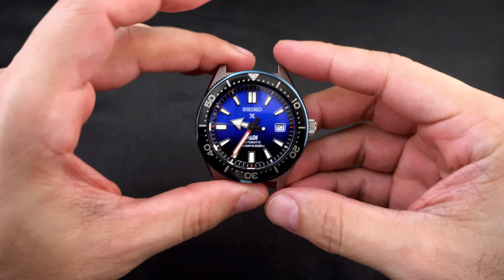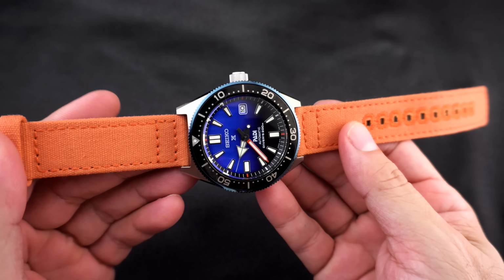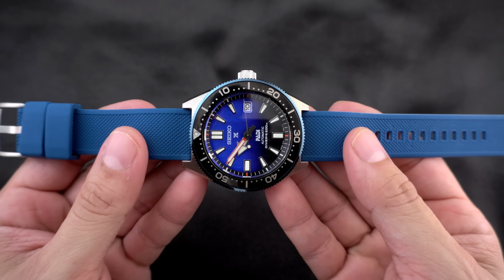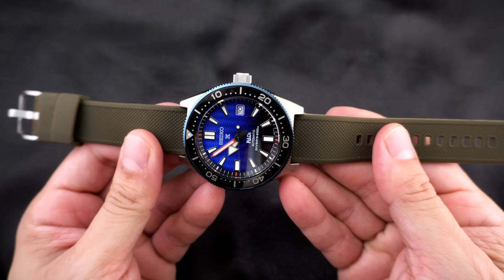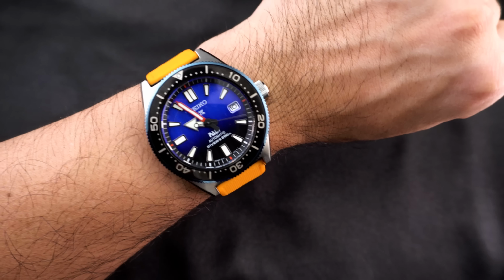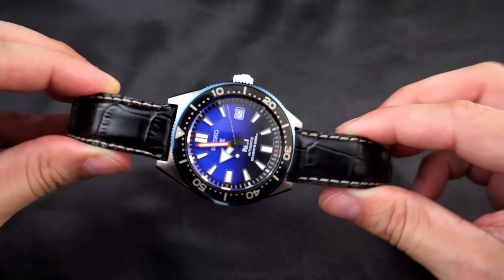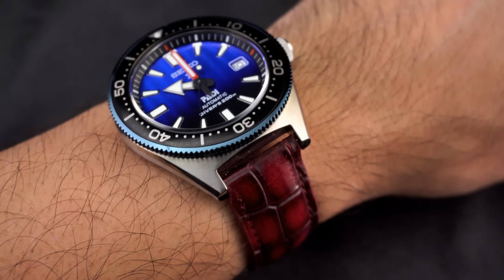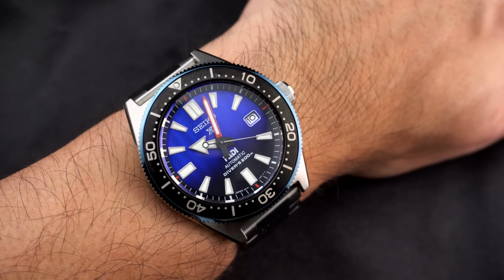Seiko PADI SBDC055 Looks Great On Various Straps!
Let's check out a bunch of different straps on this beast of a watch!

Get the beautiful PADImas or one of it's variants here!

20mm Barton quick-release canvas:

20mm Barton quick-release Elite Silicone bands
Proceeds for these bands go to the Flatwater Foundation

20mm Hadley Roma MS834
Black stitched alternative

20mm Mesh bracelet

Check my list for the tools I use and other things!

The minitwatch youtube channel is a participant in the Amazon Services LLC Associates Program, an affiliate advertising program designed to provide a means for sites to earn advertising fees by advertising and linking to amazon.com. (full transparency, yo)

Follow minitwatch on twitter via @minitwatch

The licensed use of the audio track was purchased by me via Audio Jungle (envato). I have full rights to utilize this track for monetized videos on this project (channel). Here are the tracks in order: "80s Neon Drive", "and "Asian Melody".

I don't know what to say. I'm running out of cool things! My brain is fried from making videos for the past few days. How about you tell us all a cool story?  It could be about anything! Let's dive into your world for a change!